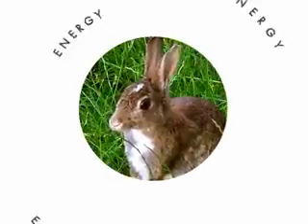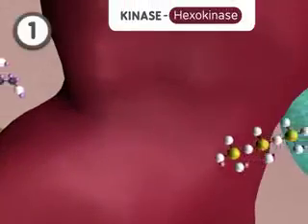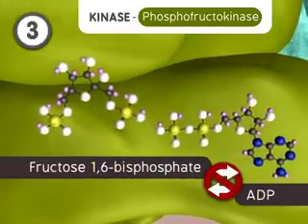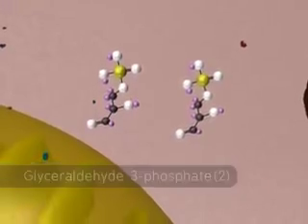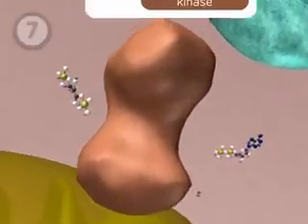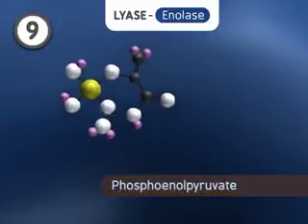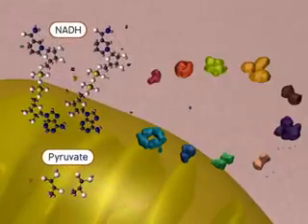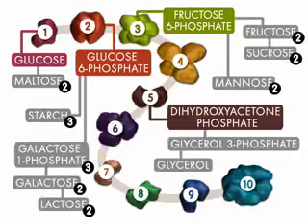Glycolysis The Reactions